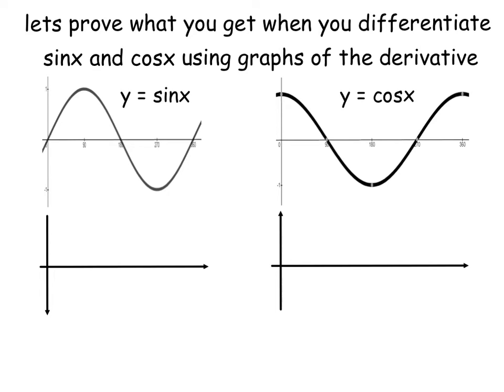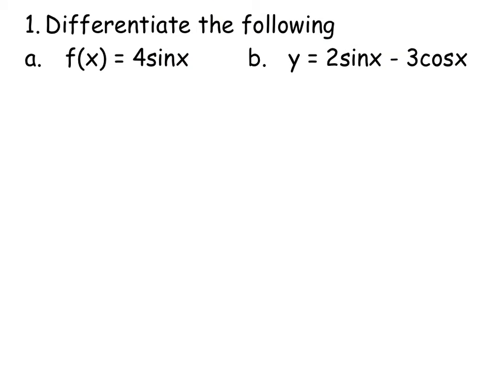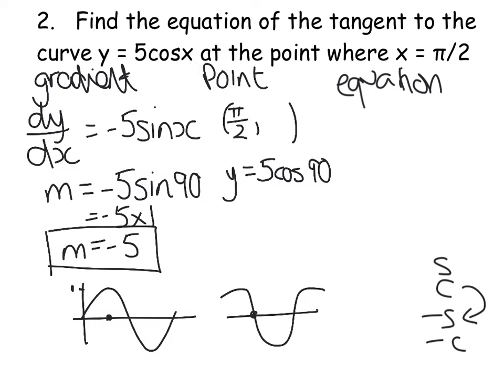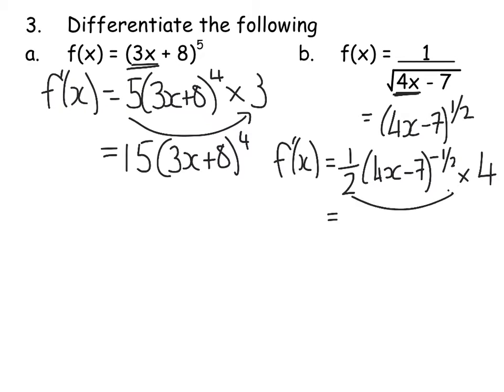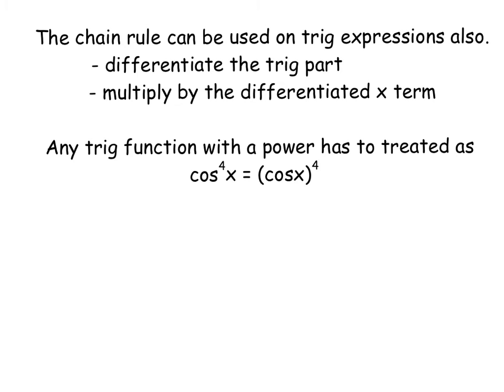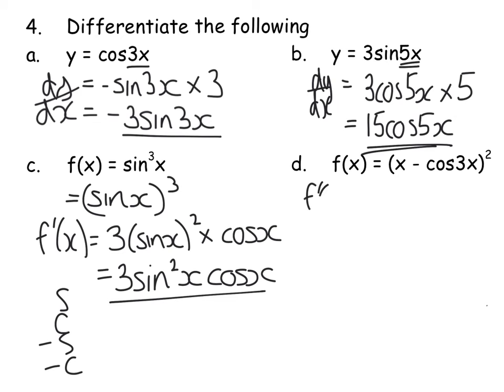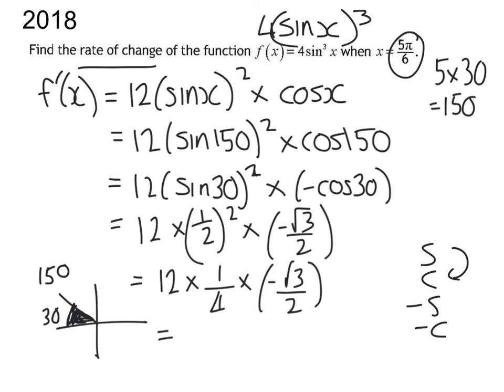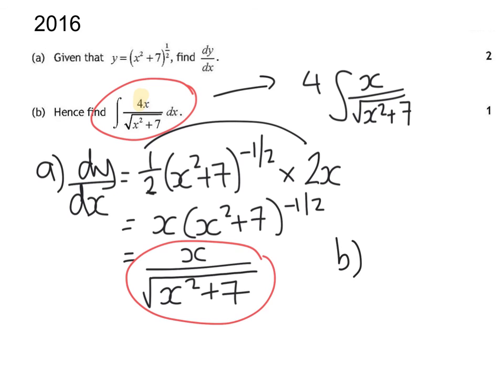Higher Further Differentiation Recap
this video looks at all the higher further differentiation including trig functions and chain rule,
Plus my handy hint on how to remember how  differentiate and integrate